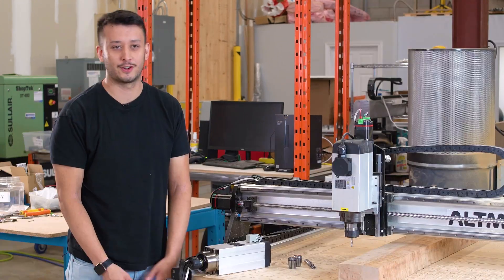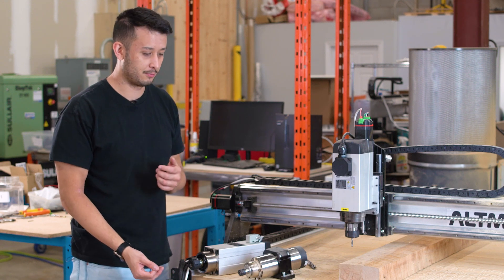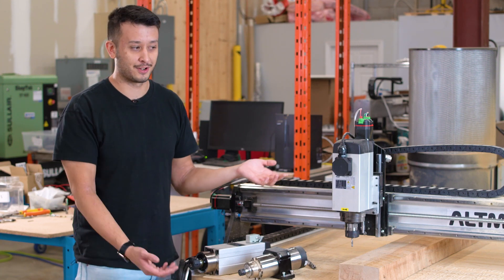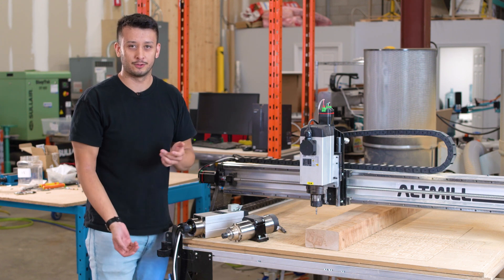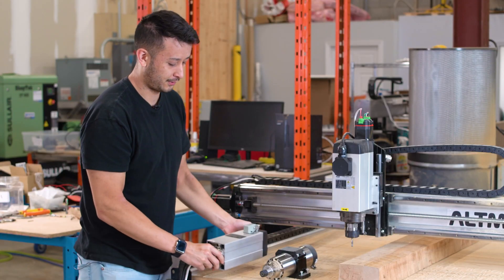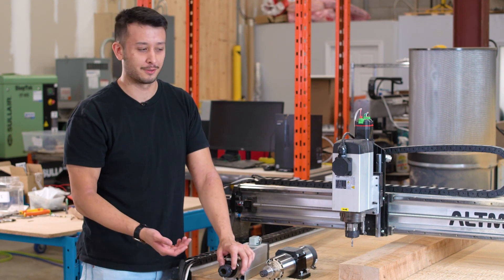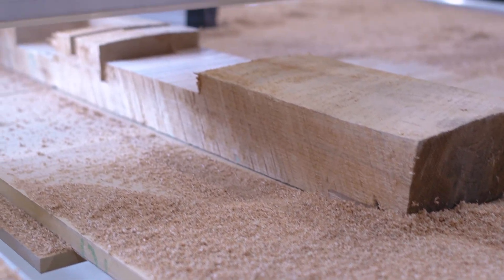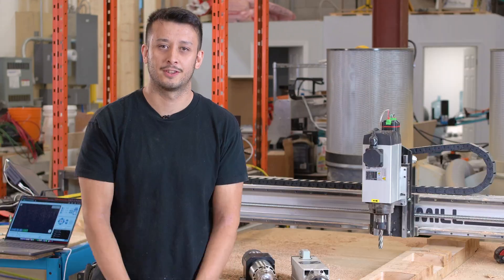Testing the 4.5KW AltMill CNC Spindle: Behind the Scenes with Sienci Labs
Join us for an exclusive behind-the-scenes look at our mechanical engineering team's latest project! In this video, Daniel is tinkering with a 4.5KW spindle concept for the AltMill CNC.

AltMill accelerations are 1500mm/s2 during cutting demos.

Interested in this concept? Share your feedback and suggestions through our Product or Feature Request Form and AltMill Spindle Survey.